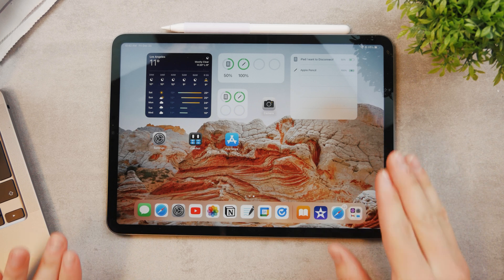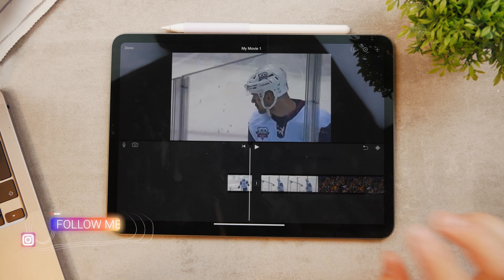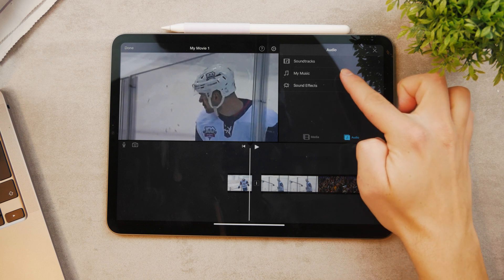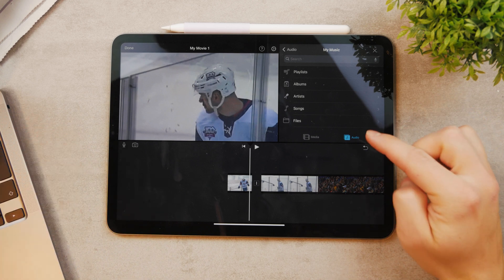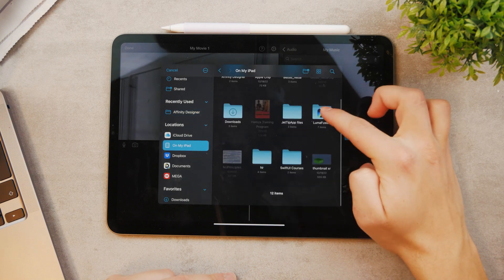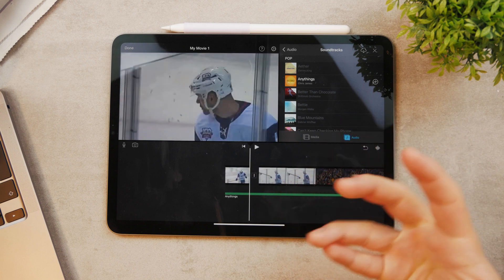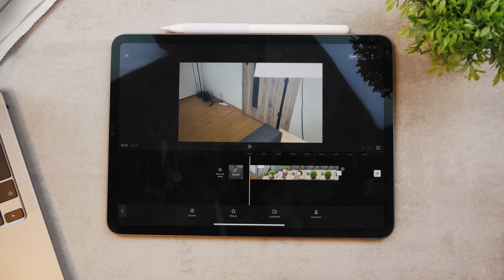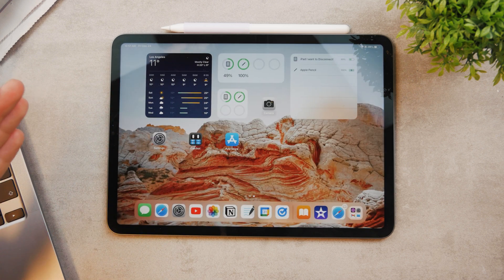How to Add Music to Your Youtube Video on iPad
In this video, we take a look at editing youtube videos and more specifically, how to add music to your video whenever you're editing it. There are naturally more options for the software that you can use so I talk just about that.

Hope that this video helps you out.

Timestamps:
0:00 How to Add Music to Your Youtube Video
0:25 iMovie App
0:53 Add Music Layer
2:04 The Files
3:03 Other Apps
4:14 Conclusion